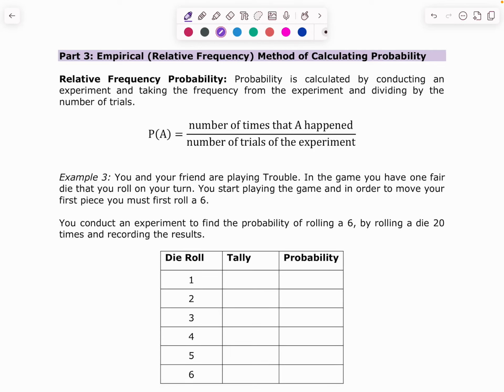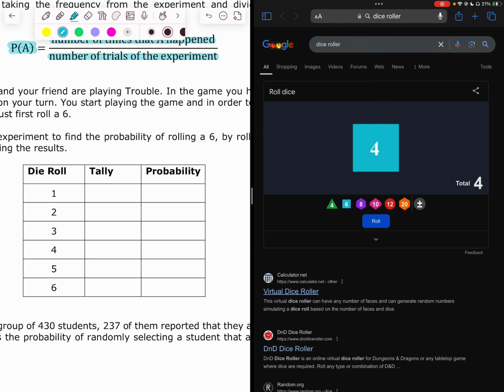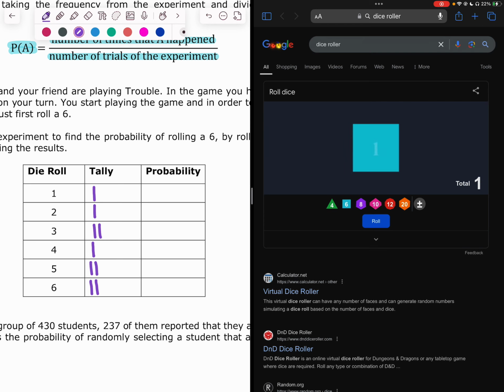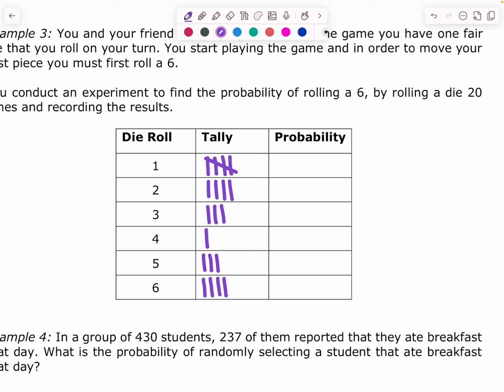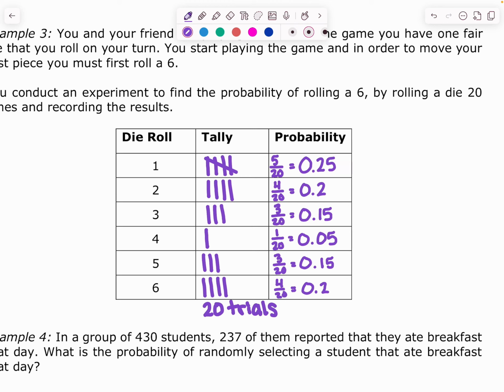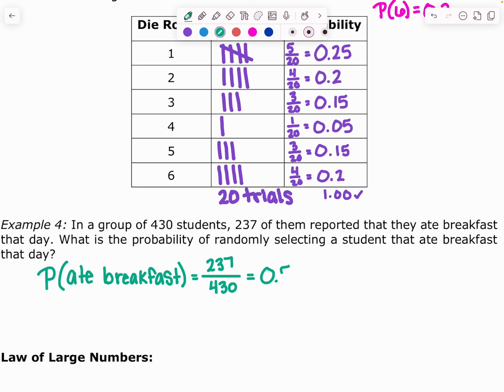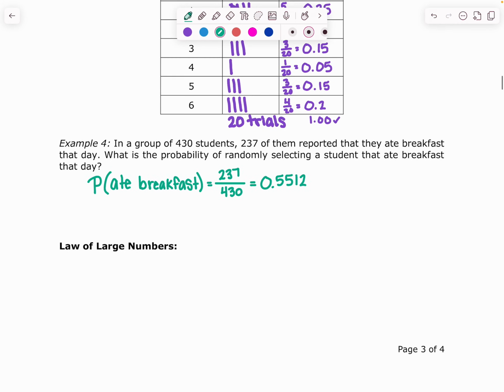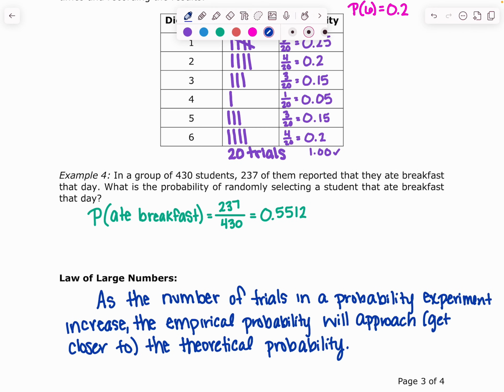Empirical Probability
This video covers how to calculate empirical probability.